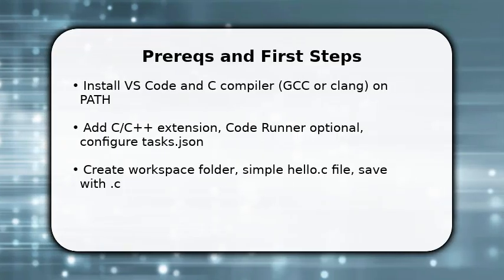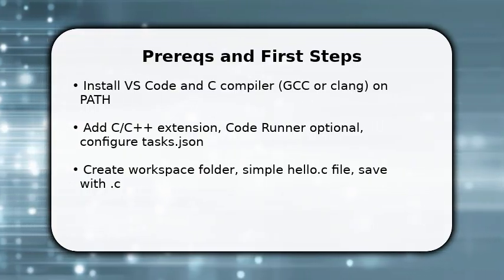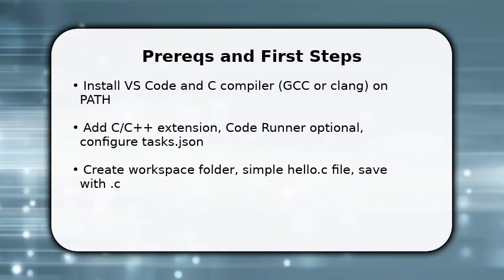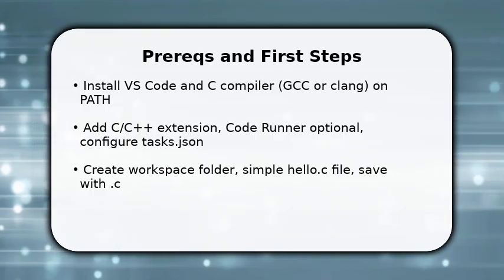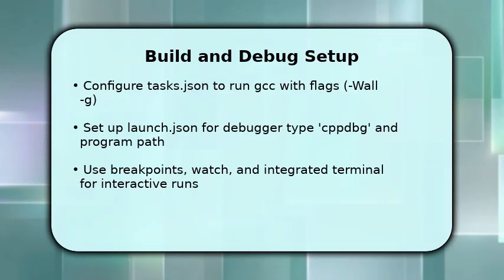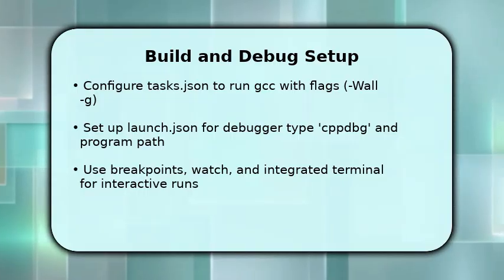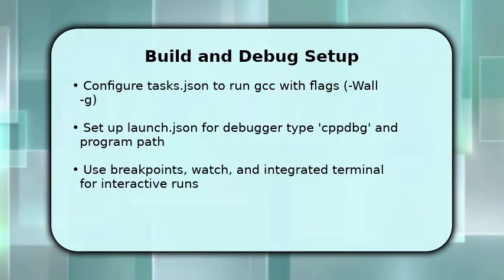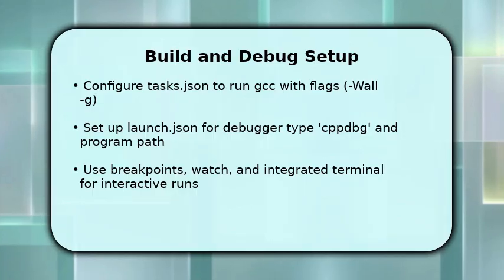How to Use Vs Code C Programming - Full Comparison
Dive into the world of C programming within Visual Studio Code (VSCode) with our comprehensive guide. Compare features, tips for efficient coding practices, and advanced customization options to enhance your development experience.